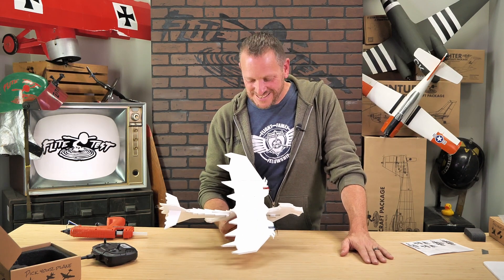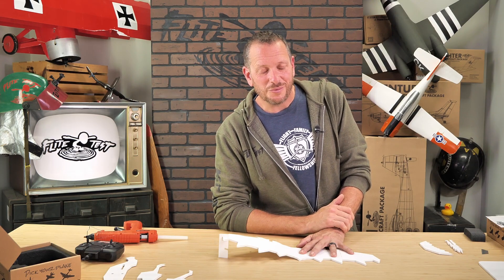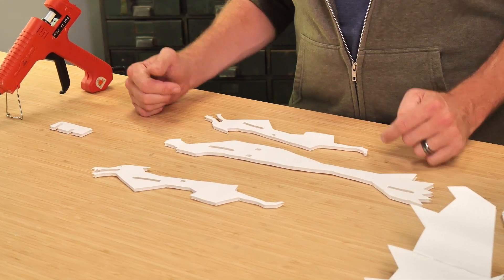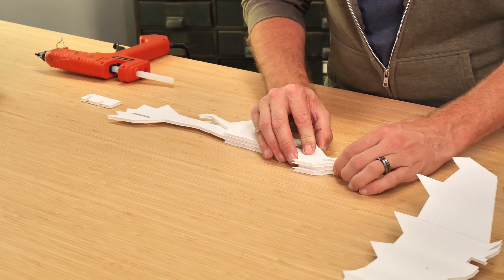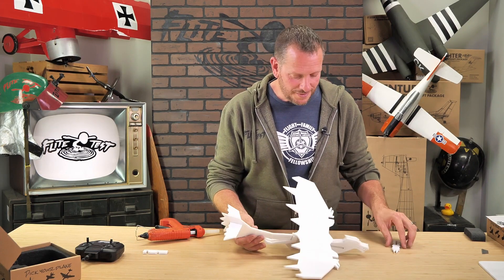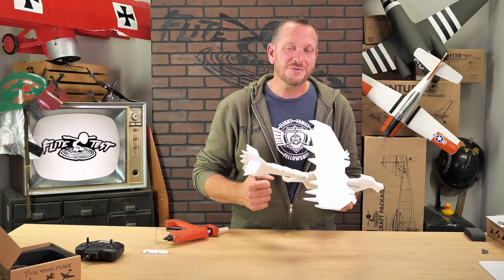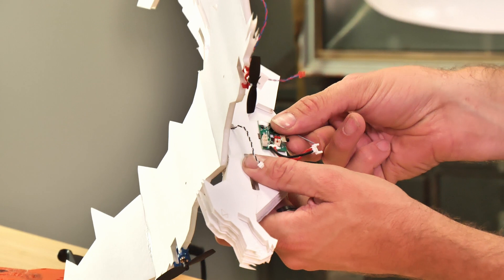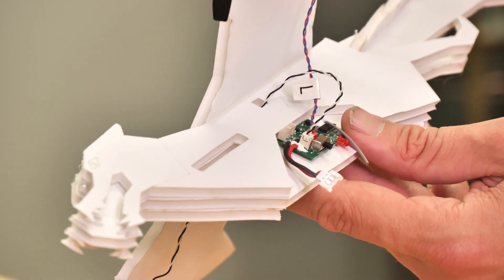How to Build the FT EZ Dragon // BUILD